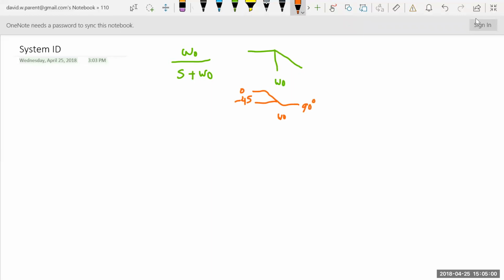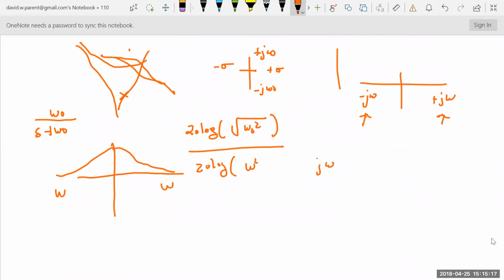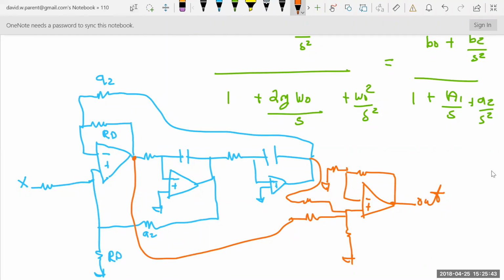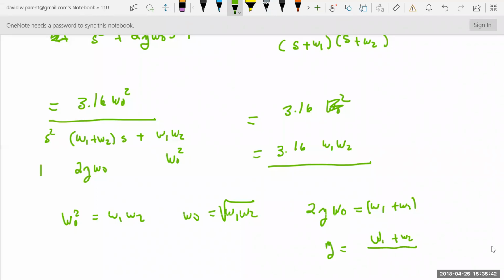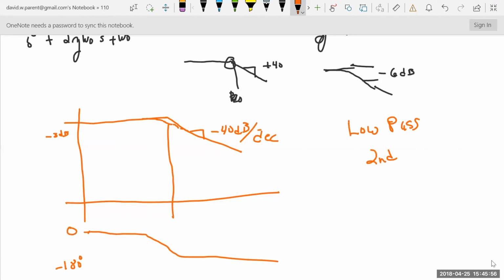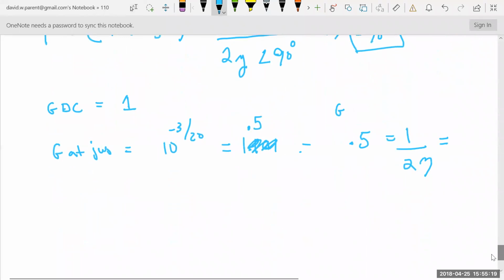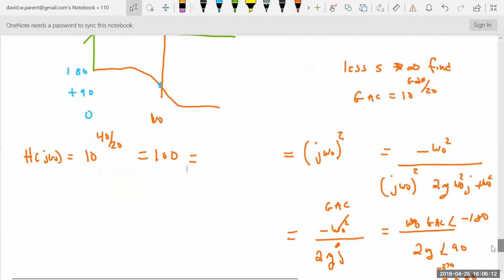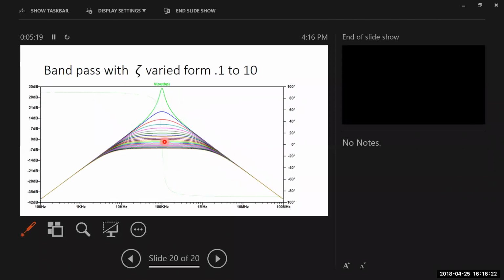System ID From Bode Plot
Class lecture with review.  There is a bit a the end where I am not calculating the damping coefficient correctly.  I do it right but it is a bit pain full to watch.